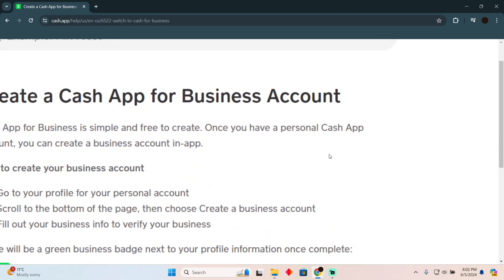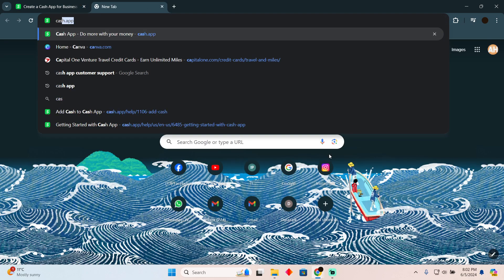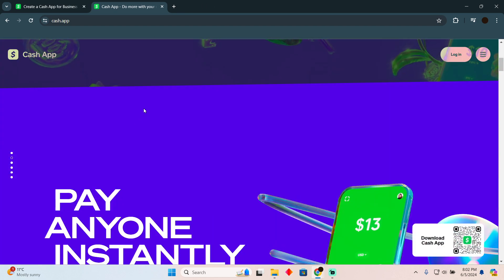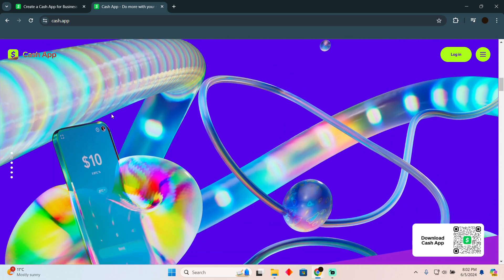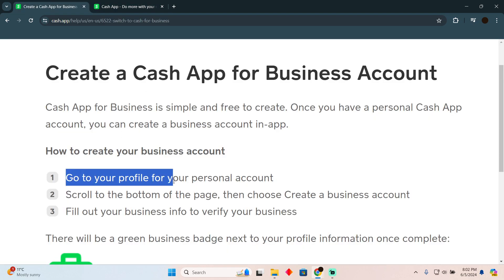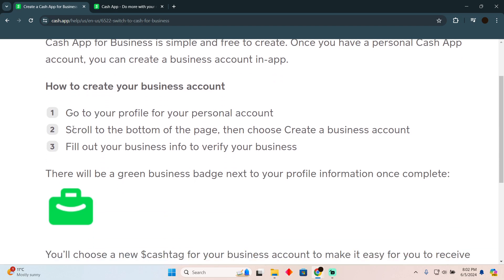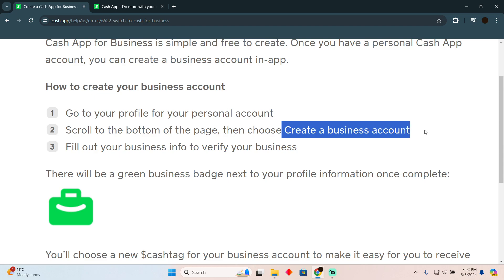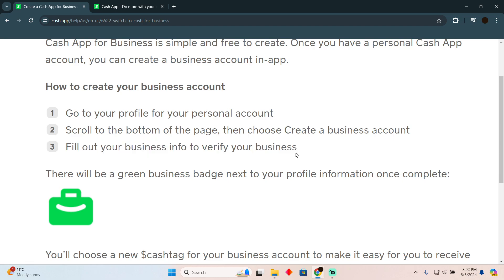HOW TO MAKE CASH APP BUSINESS ACCOUNT 2025! (FULL GUIDE)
Welcome to our comprehensive guide on how to create a Cash App Business Account in 2025! 🚀 In this video, we'll walk you through each step to set up your Cash App Business Account seamlessly. Whether you're a small business owner or an entrepreneur looking to streamline your payments, this guide is for you.